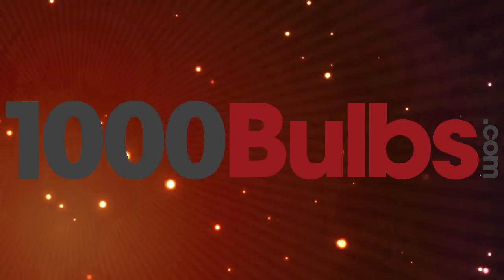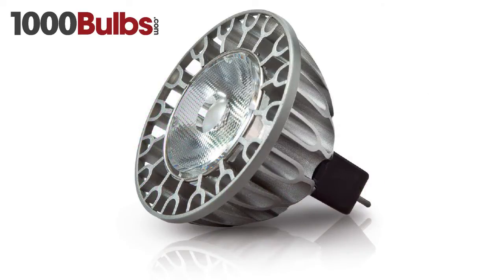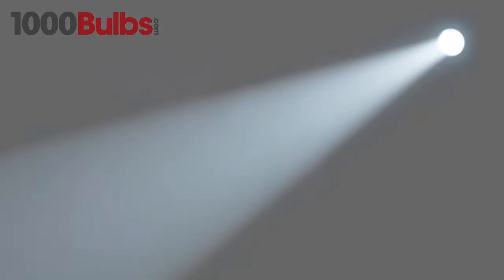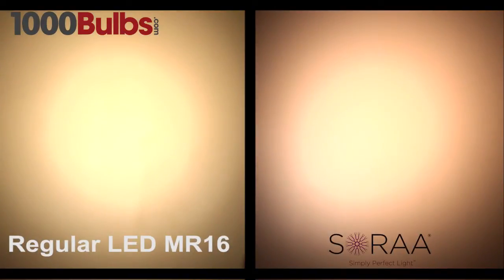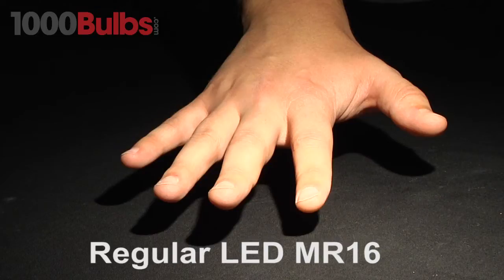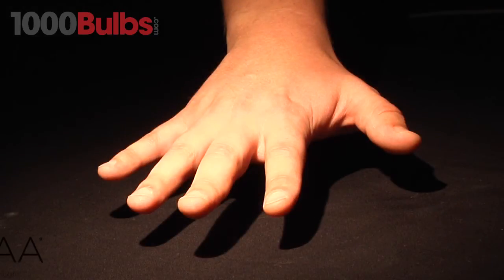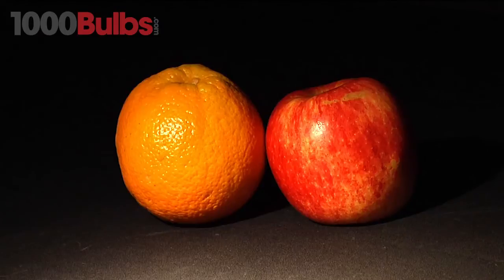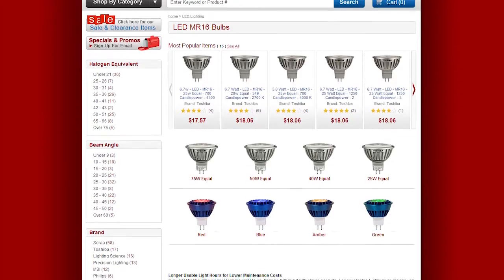Soraa LED MR16 Comparison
In this video, we demonstrate the differences between a Soraa LED MR16 and a standard LED MR16. See the differences for yourself!

Check out 1000Bulbs.com for more great lighting products!